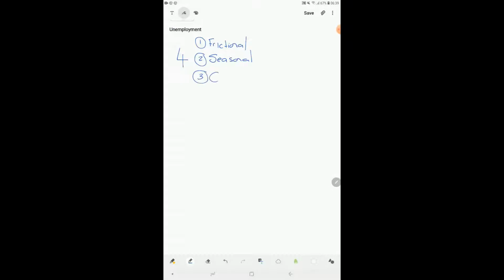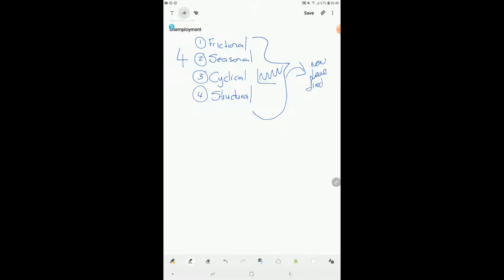Chapter 21 1